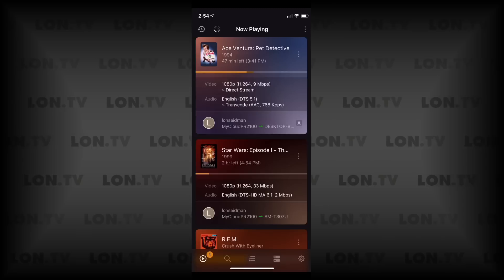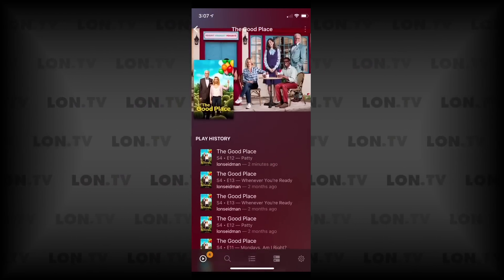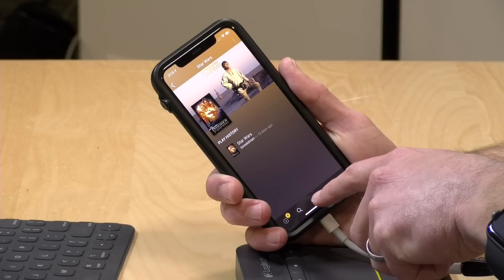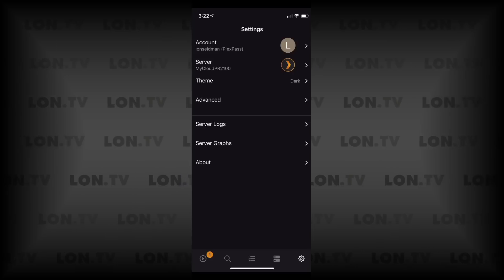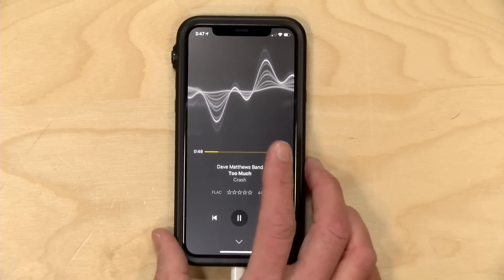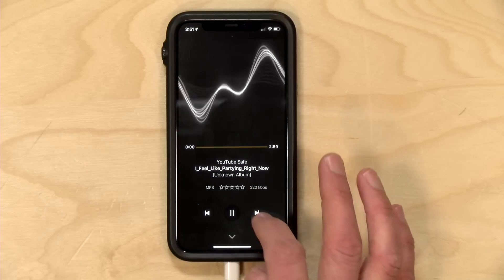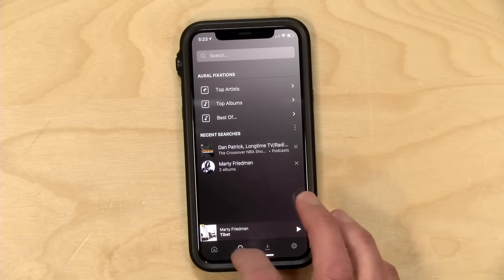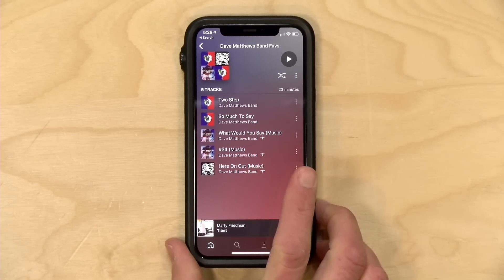New Plex Apps! Plex Dash and Plexamp 3.0 !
- Plex dropped not one but two new smartphone apps for Plex Pass users this month. Plex Dash allows for managing your Plex server from a phone or tablet, and the Plexamp music player offers a great new way to experience music on your phone or PC. and subscribe!

VIDEO INDEX:
0:00 - Intro
00:41 - Plex Dash
01:59 - Item History
02:24 - Item History Edits
03:00 - Playback History
03:17 - Library Options
05:24 - Server Performance Monitoring
06:31 - Plex Dash Conclusion
07:26 - Plex Amp Overview
08:23 - Recent Plays
09:46 - Continuous Playback
10:48 - Offline Listening Options
12:03 - Aural Fixations
12:41 - Mix Builder
13:28 - Podcast Integration
14:08 - Tidal Integration
14:32 - Quality Settings
15:17 - Download Rates
15:45 - Audio Processing
16:08 - Radio Settings
16:45 - Cache Settings
17:34 - PlexAmp on Desktop